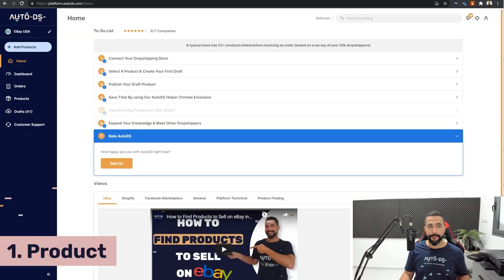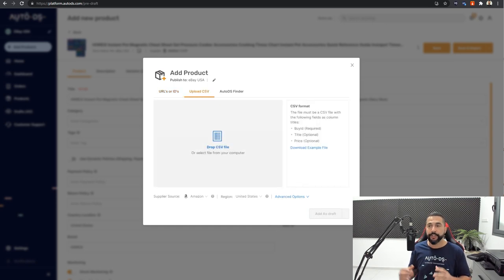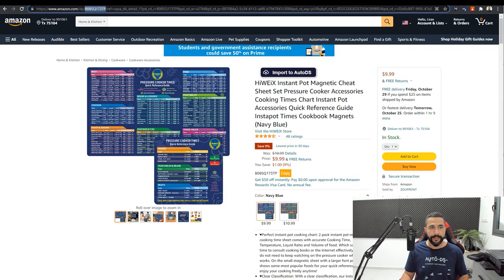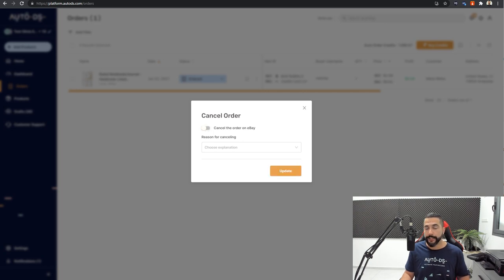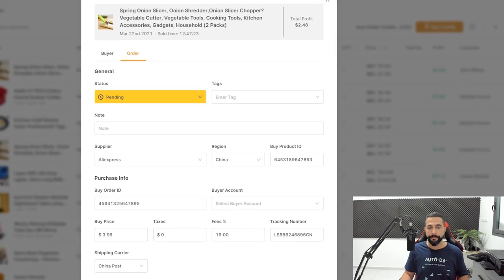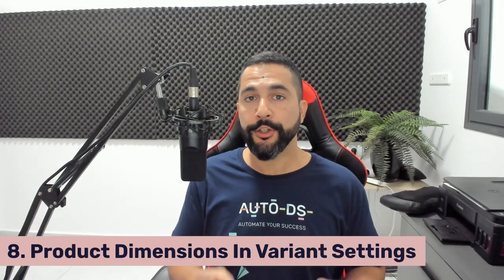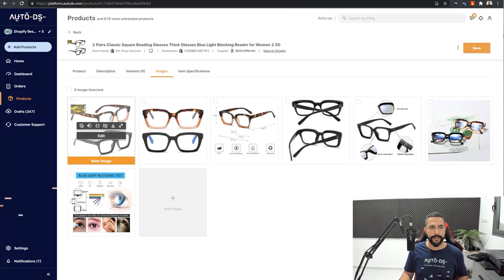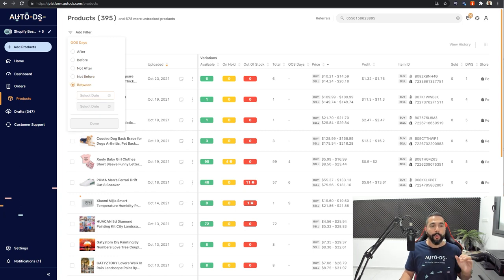12 New AutoDS Features Released!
We've recently released 12 new features and updates that will help you improve the speed, analysis, user experience, and more when dropshipping with AutoDS.

• Importing products - Single/Multiple/Finder. New structures - faster loading with single products.
• Grab All Item Details (switch with a different product).
• Cancel orders from AutoDS now has the option to synchronize from eBay.
• More details were added to the orders search screen.
• Profit calculation from the orders section has been improved.
• Option to open the item editor from the orders page.
• 'Freeze top row' in the products/order menus.
• Option to product dimensions and weight from the variant settings.
• Watermark moved to the top left of the image.
• Customer support messages update right away (instead of waiting for the next scan).
• Products without variations will now import as standalone (instead of part of a variation), meaning they will import faster with minimal errors.
• 'Out of stock days' filter is now available with the option to filter.

✅ Sell These Right Now - The HOTTEST Dropshipping Products